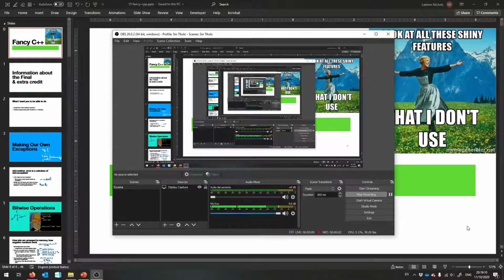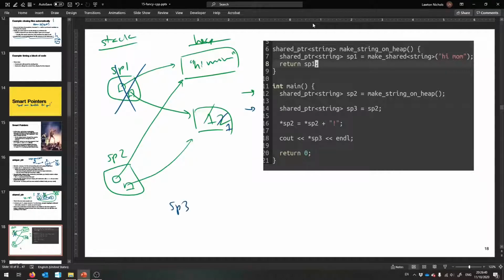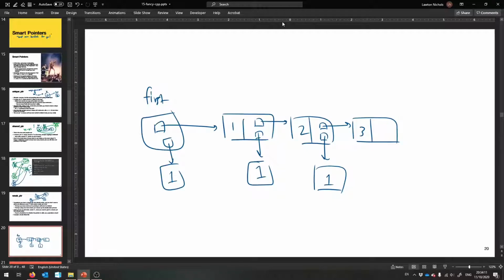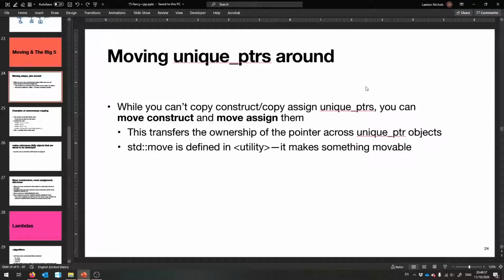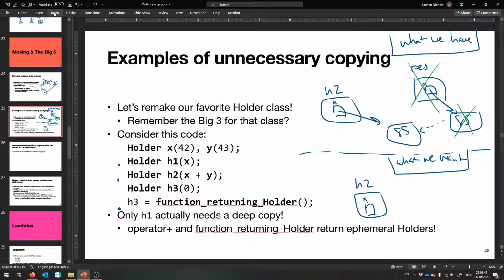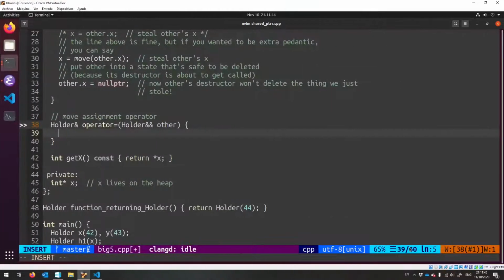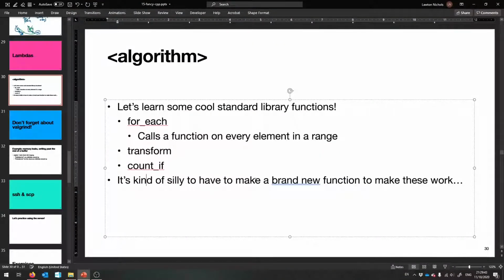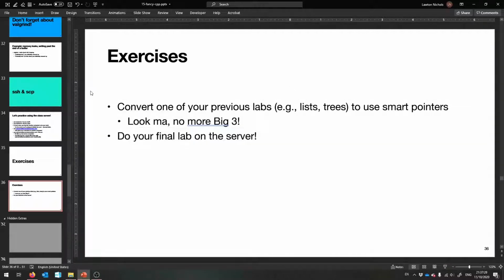(F20) CSCI 41: Lecture 30